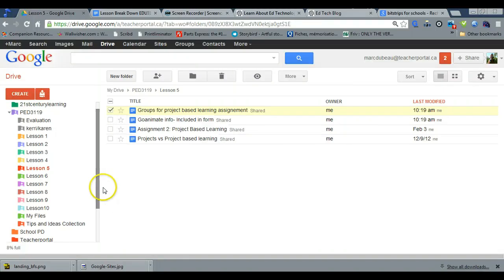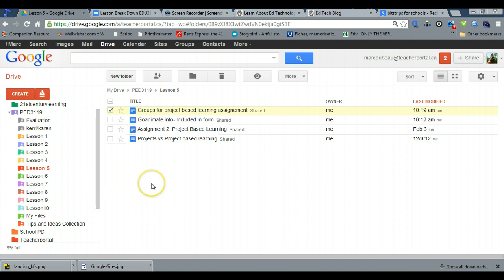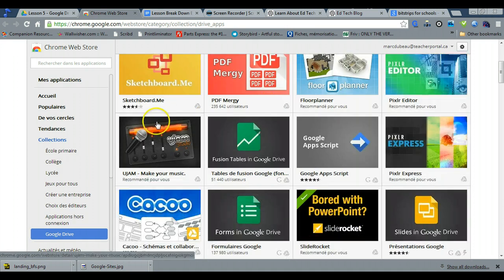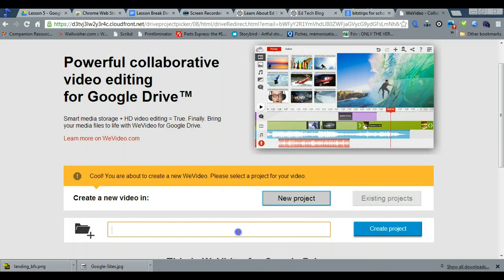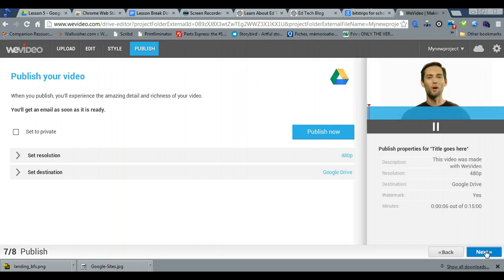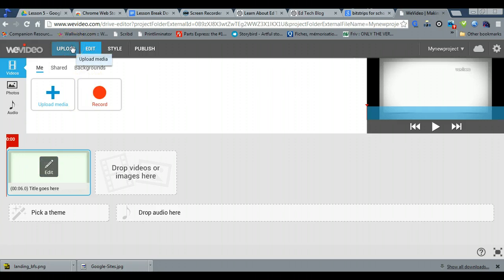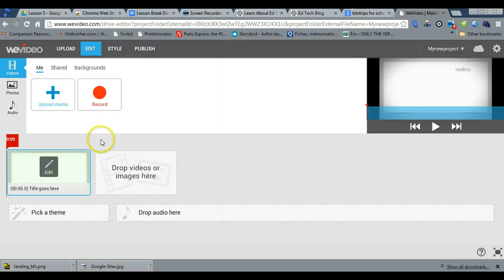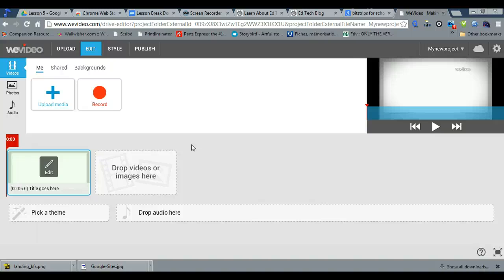Using We video with Google Drive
A brief explanation on how to use we video with Google drive.  Add we video to work with your drive and edit all files right in the cloud